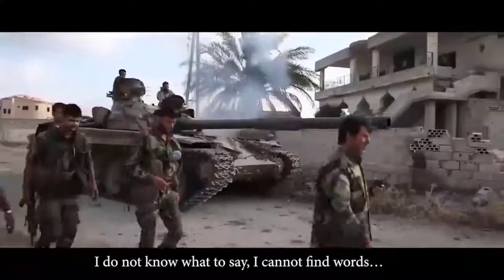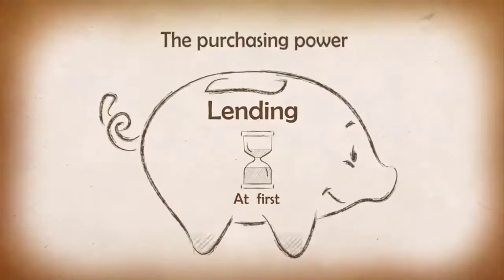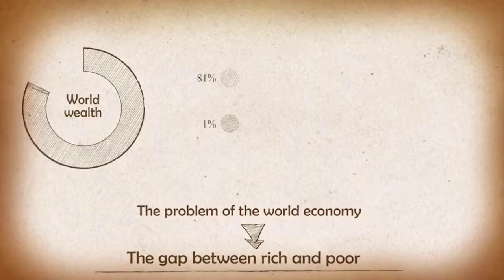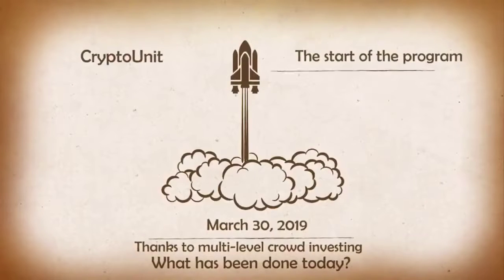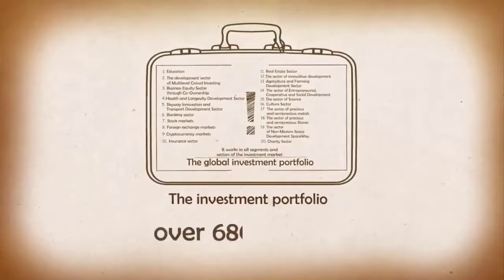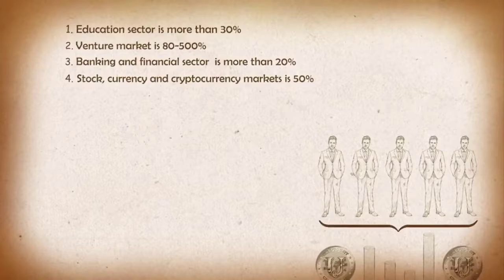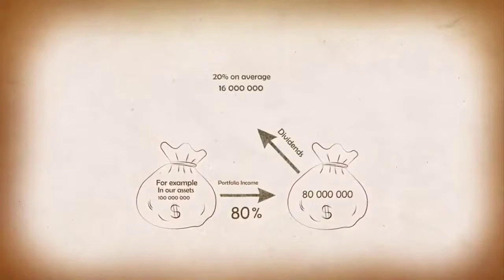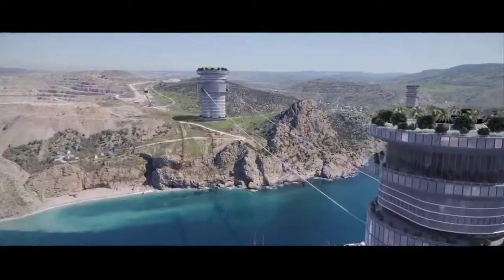What is New Economic Evolution of the World (NEEW)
Dear friends ( investor ) I am doing multi-level crowd investing project call New Economic of the World ( NEEW). NEEW invest over 20 sector with top company around the world include Apple, Google, Amazon, Tesla and different sector such as banking sectors, insurance sector, stock market, currency market sector, crypto currency market, equity participation market, education market, precious metals market , precious stone market, culture/ arts etc... and company keep growing every month, we have our own units security token on block change with Ethrium block change, now we exchange under market and will be in market soon. I now want to invite all investor around the world join our team to be part of our community, we get paid every month with profit ( passive income, this great opportunity for who want to have financial freedom. we have over 1 million investors around the world just in 10 months and we aim to have billions of investor like you to join us, NEEW aim is the more people invest the more people will have financial freedom , the more people financial freedom the world will be peace. so we invite you to join us .